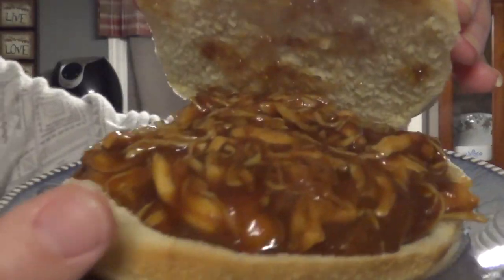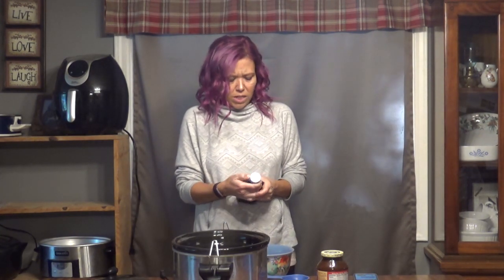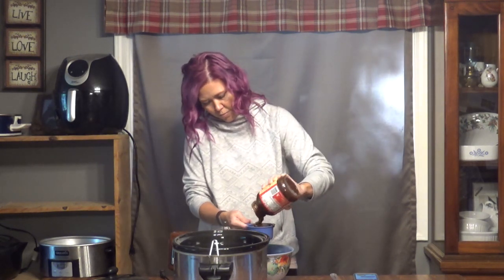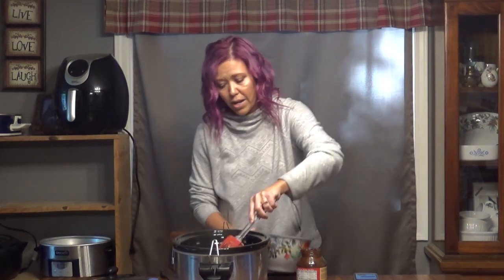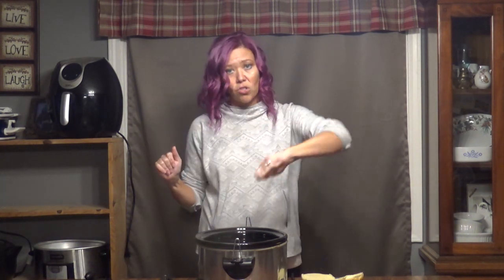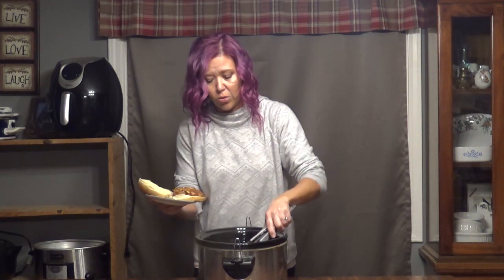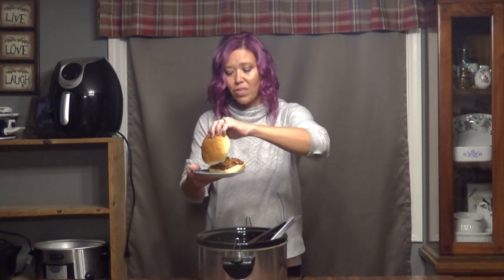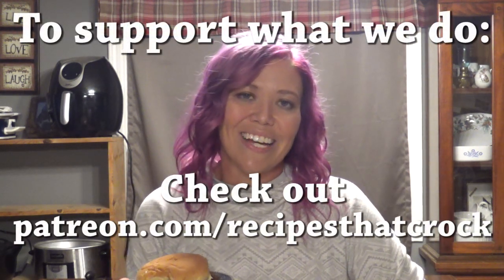Crock Pot Apple BBQ Chicken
Do you need a simple recipe that has great flavor and will feed a crowd? Then you don’t want to miss this Crock Pot Apple BBQ Chicken! Yum!

Check out Mikey's Music Channel:
Youtube.com/MikeyGoodeMusic